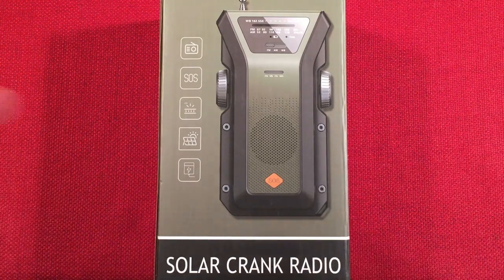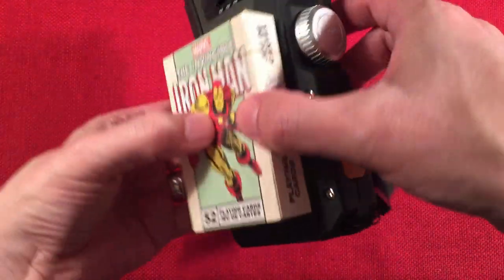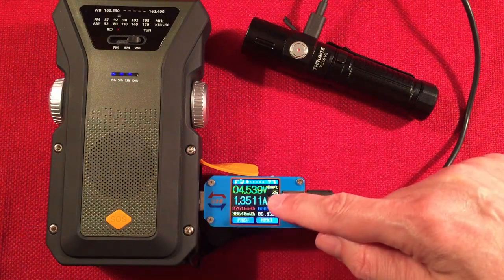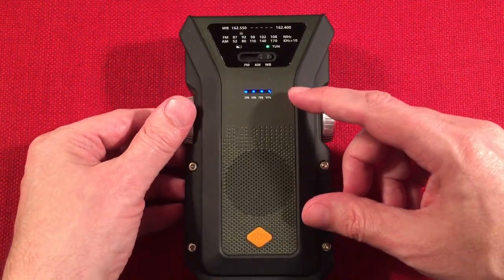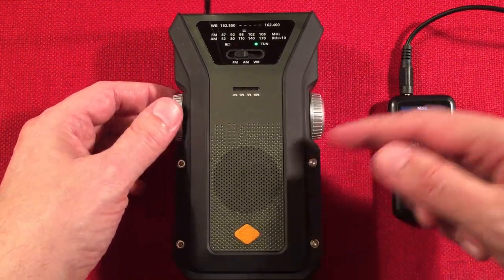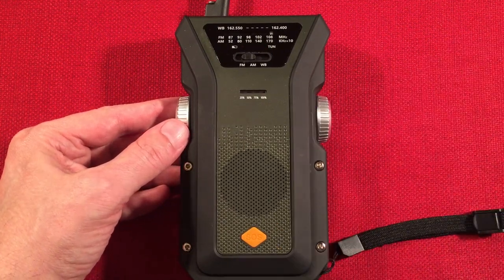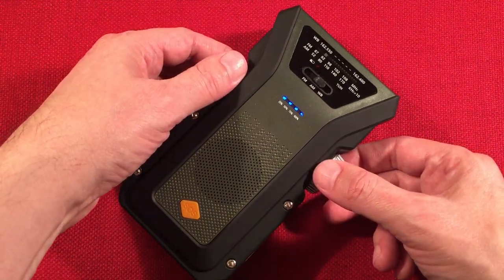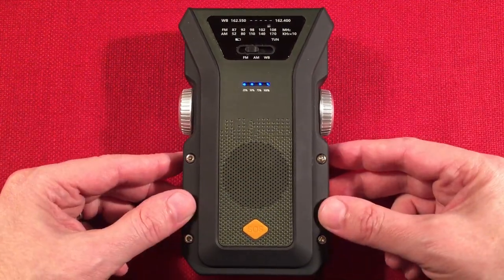iRonsnow IR-101 AM FM Weather Band Emergency Radio Review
The iRonsnow IR-101 AM FM NOAA Weather Band Emergency Portable Radio Enters the Crowded Scene with an Amazing Styling.  Features such as a 4,000mAh Power Bank, SOS Mode, Bright Flashlight, Dynamo, Simple Analog Tuning with Large Controls, and a Type C Charge Input are some of its Strong Points.  Does it have Enough Strength to Hold its Own in an Arena Saturated with Portable Emergency Radios?  Watch, or Read Below to Find Out!

Features I like about the IR-101:
Great Design.
Simple, and Easy Controls.
Easy to Read Dial.
Bright Flashlight.
Will get Your Local FM/AM/and NOAA Weather Bands Decently.
Solid Power Bank Function.
4,000mAh Battery.
IPX3 Water Resistant, at least it something :)
Carry Strap.
Tuning LED Indicator.
Dynamo is a Breeze to Use.
Loud SOS Feature.

Features that could be Added or Improved on:
Longer FM/Weather Antenna.
Eliminate Noise, and Power Bank Feature Startup when Turning on the Radio.
Improve AM Reception.
Have Batteries Replaceable.  Many Emergency Radios Include this Feature.
Eliminate Solar Panel, too Small to be Effective.

Overall, if you can get this Radio under $20 USD, then go for it.  Decent Flashlight, Local Station Reception, High Capacity Battery, Good Power Bank Function, and Unique Styling are the Items to Consider with this Model.  You just have to put up with the Nuance of the Power Bank interference until it Times out after Forty Five Seconds.  Remember this only affects the AM band,  If you turn Off, and On the radio quickly, while the Battery Status Lights are Still On, your Radio Circuit may be Muted.

Special thanks go out to my Cornerstone Supporters:
Arnold Alt
Peter Atkinson
floredon
Jon B
Gary B
Don B
Paul B
Rita B
Eric C
Renard D
Chuck E
Loretta J
Bill P
Mac R
Bill W
Raymond V